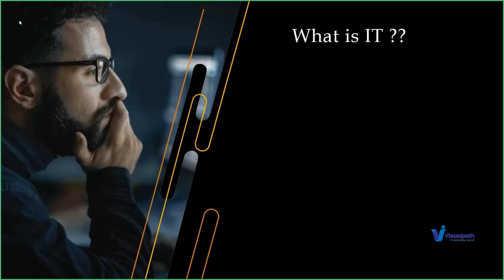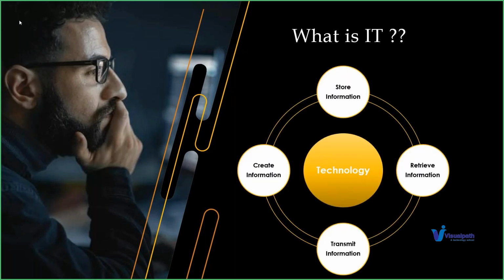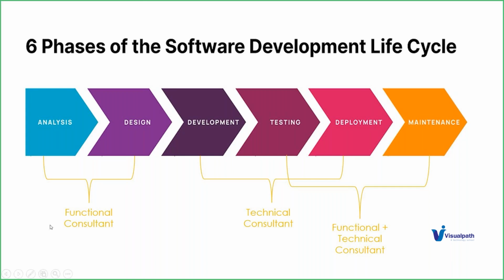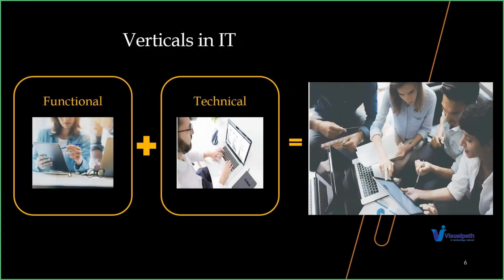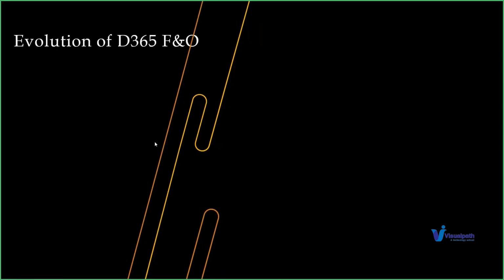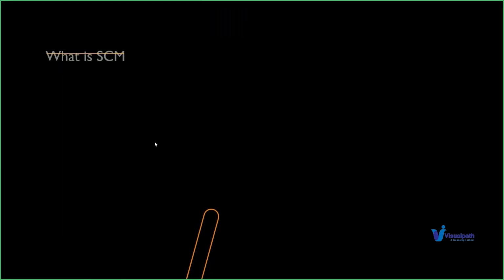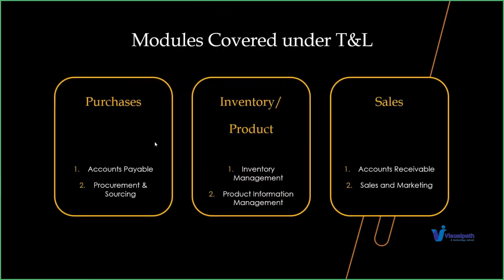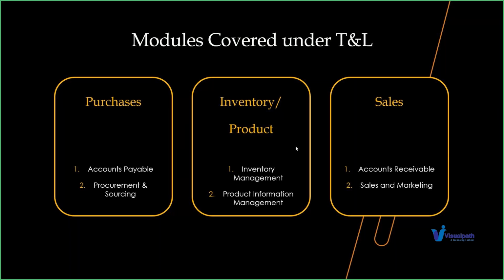Dynamics 365 Supply Chain Management (T&L) Overview || D365 F&O || Visualpath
Welcome to the ultimate guide on Microsoft Dynamics 365 Finance & Operations, and T&L

🌐 In this first video of our series, dive into the essentials of Dynamics 365 F&O with our expert-led course. Whether you're a seasoned professional or just starting out, this tutorial is designed to provide a solid foundation in understanding the core concepts and functionalities of Dynamics 365 Finance & Operations.

📚 Key Topics Covered:

Introduction to Microsoft Dynamics 365 F&O
Navigating the user interface
Understanding modules and features
Core functionalities and capabilities
Best practices and tips for efficient usage

👨‍💻 Who Should Watch:

Business professionals exploring ERP solutions
IT specialists working with Dynamics 365 F&O
Students and enthusiasts eager to enhance their skills

🚀 This video kicks off a comprehensive series that will progressively cover advanced topics, customization techniques, and real-world use cases.